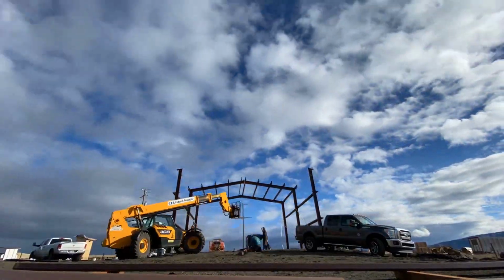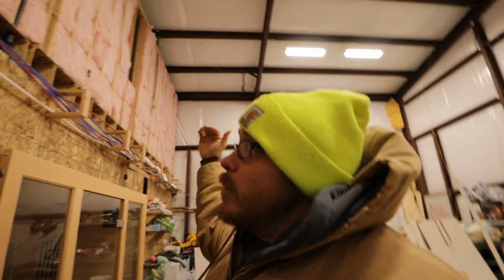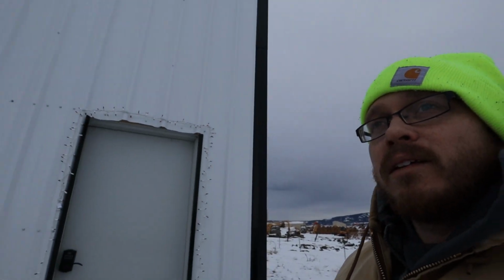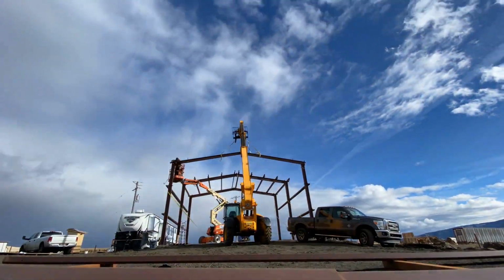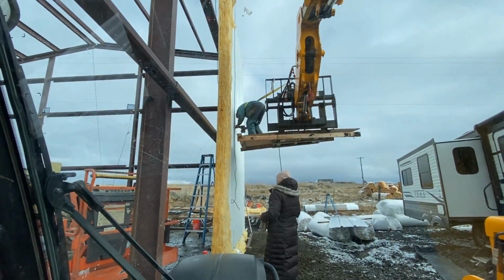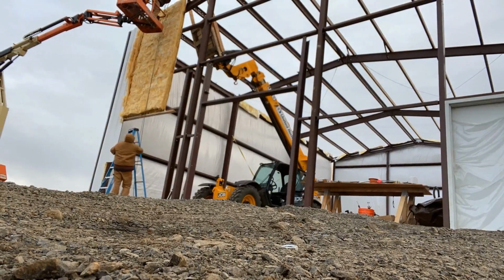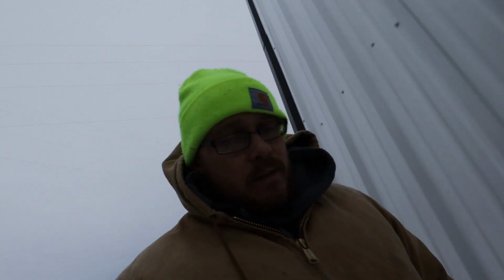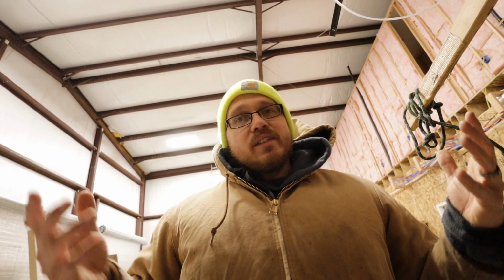How Hard Is It To Build Your Own Steel Building? (I built my 60x40 barndo with no experience)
Last year I built my 40 x 60 steel building with 22 foot eaves on my homestead land in Norhtern Idaho.

In 2020, our family left California to find land and build our dream house. Part of this was to get some land and build a house.  We decided to choose steel as the building material for our Barndo because we believed that we would be able to construct a home more quickly and cost effectively than a stick build.

In this video, I cover a question I get asked a lot by people who find out I built this building on my own, "Do you think I could build one"  "How hard is it to build a steel building?"

After constructing a steel building with zero prior experience I talk about the biggest difficulties that we face when erecting our shome's steel shell.

It was definitely one of the most difficult builds of anything I've ever constructed, but I am glad that I went through the process of building our own building in the end.